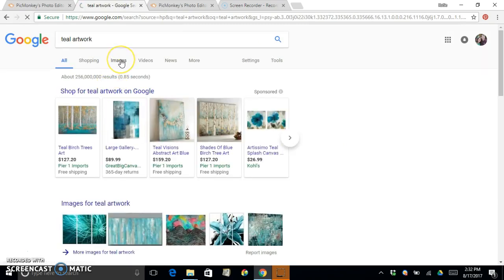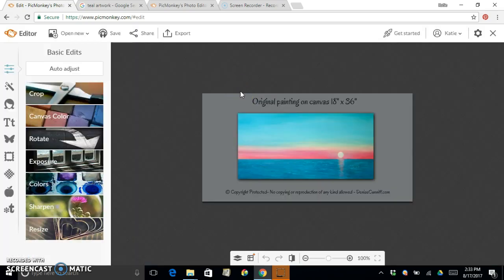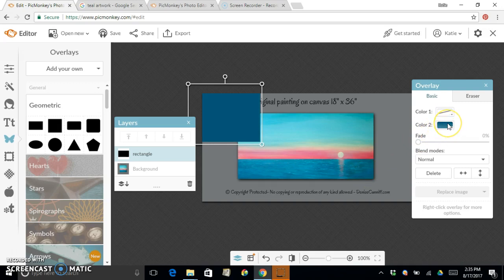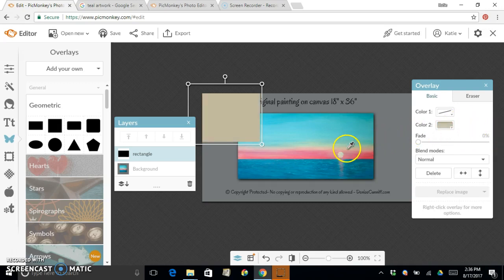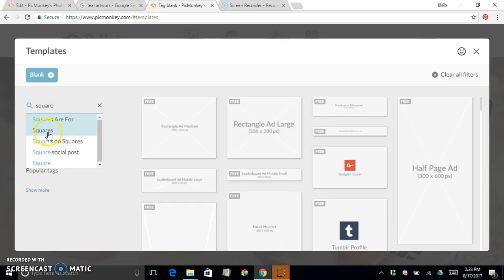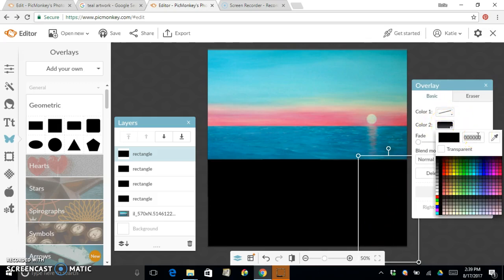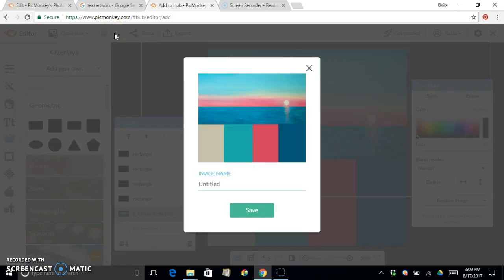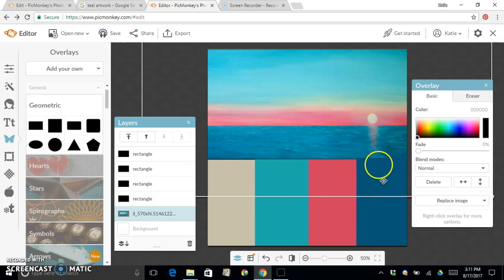Creating a Color Palette